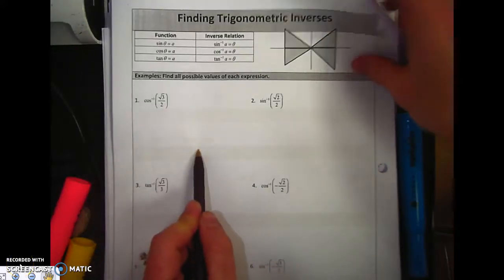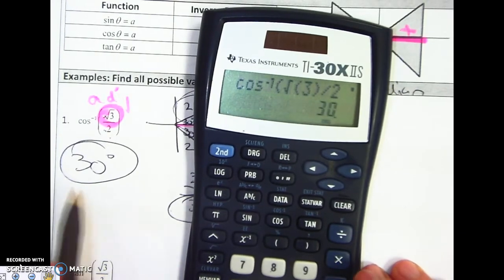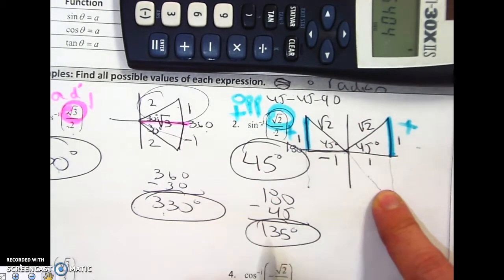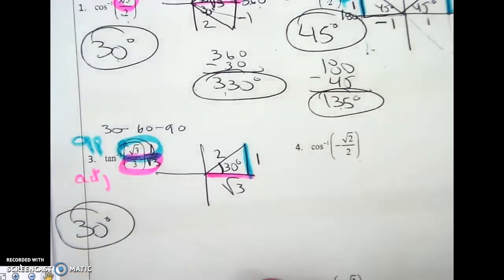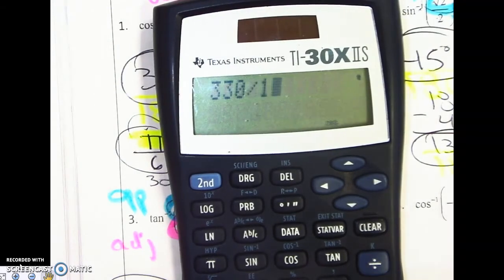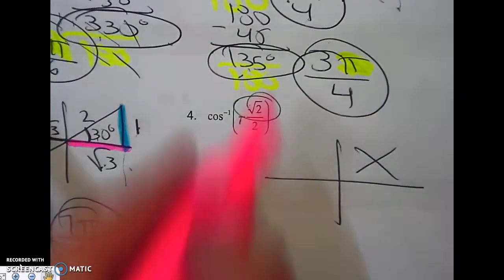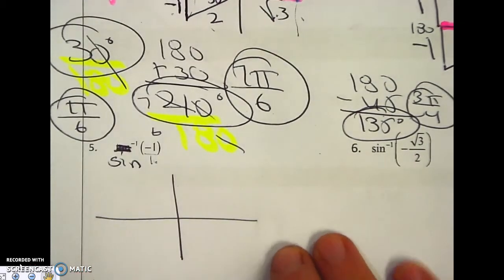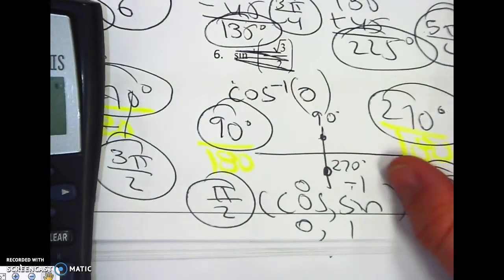Finding Trig Inverses - notes